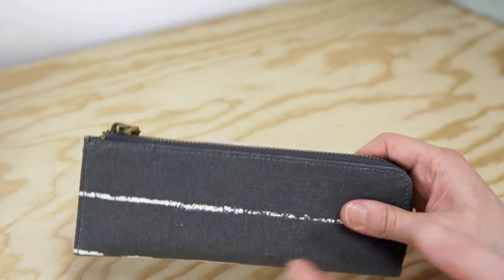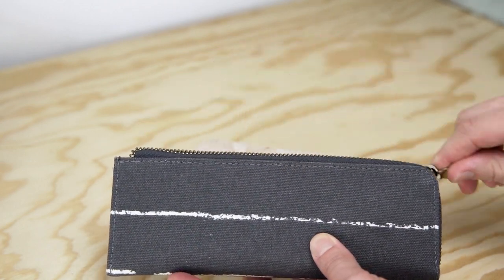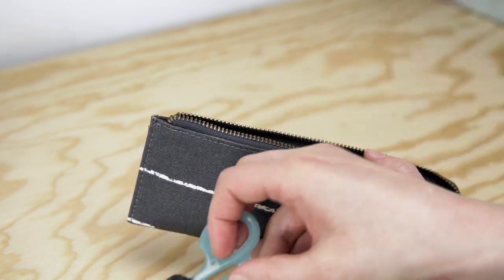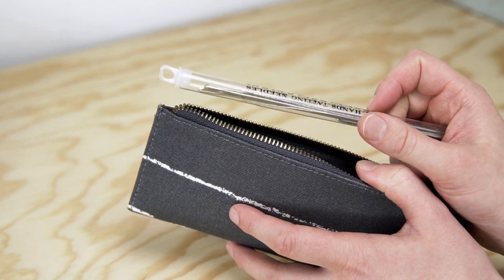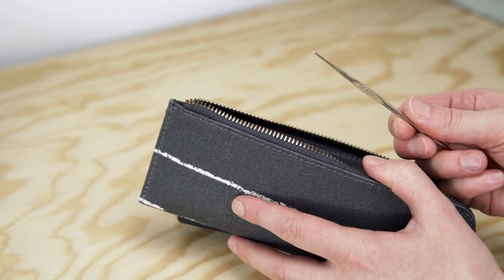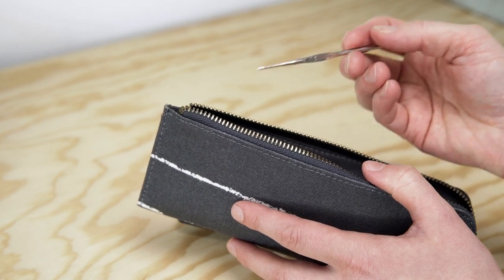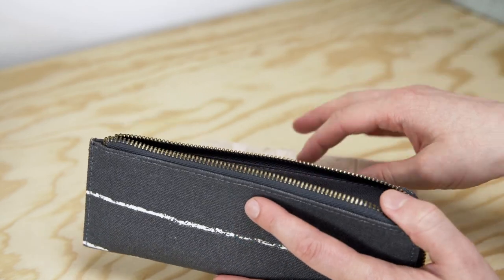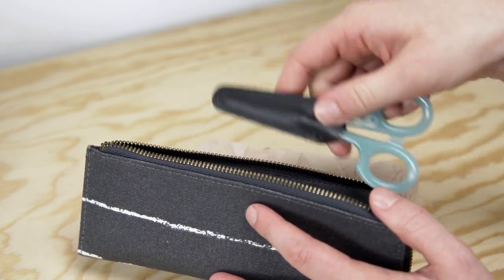Needle Tatting Travel Kit by RustiKate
Basic Needle Tatting Travel Kit by RustiKate

Click on “Show More” for more info and useful links...

In this video Katy shows her own personal travel tatting kit, and the basic supplies that she keeps in it.

A few of Katy's patterns and projects are available at: Etsy

For more from RustiKate please visit: Katy's and RustiKate on Facebook @

Katy is the former creative design and development, how-to expert, tatting instructor, model, and photographer for "MaryJane's Farm" magazine and publications. As a professional tatting and how-to instructor, she has over ten years of experience, and has taught across the country from Georgia to Alaska. Learn more by checking out the RustiKate links in the "About RustiKate Channel" section.